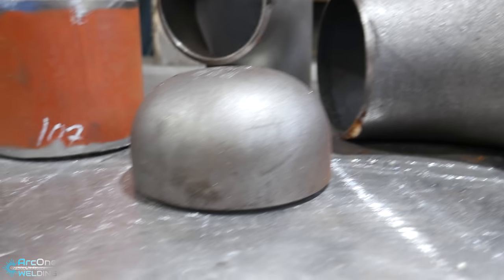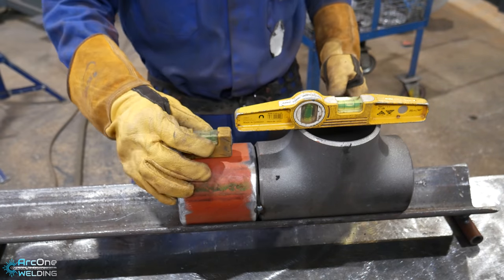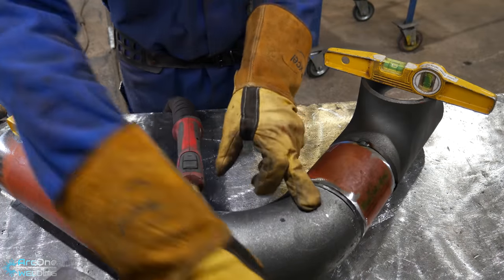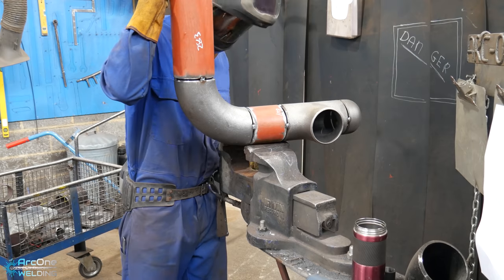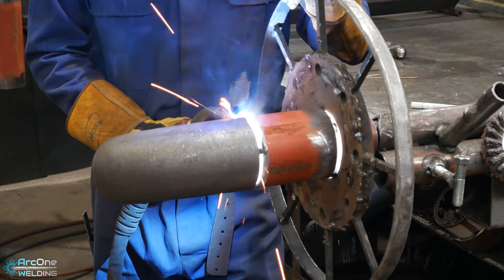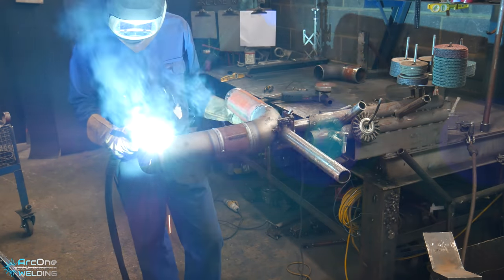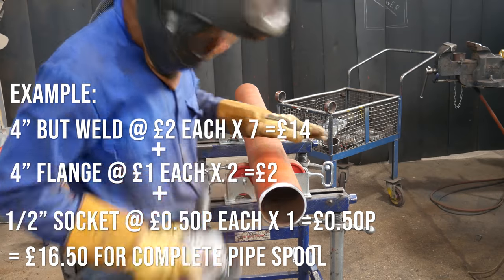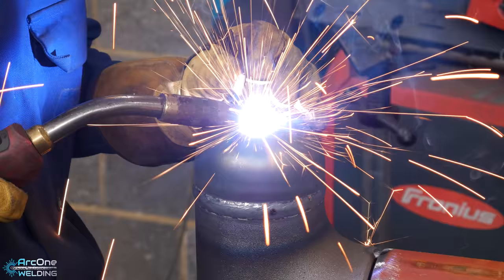Price Work £ How Much Do I Make? 4" Spool Fabrication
MERCH!!

🚩🚩Welding Mask🚩🚩

🚩🚩Welding Machine🚩🚩

🔧🔨Tools & Equipment🔧🔨

Welding Mask

Speed Square

Flash Light

Camera Bag